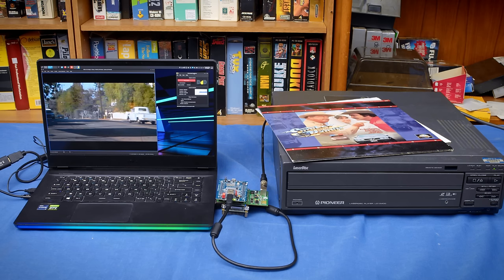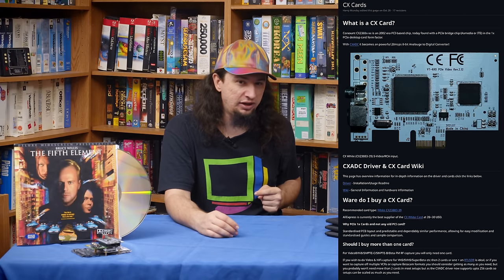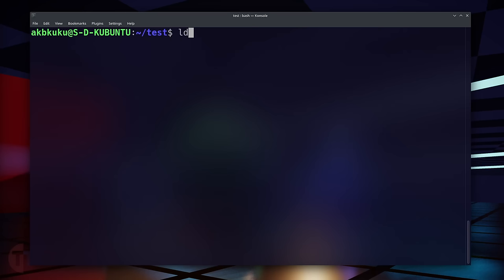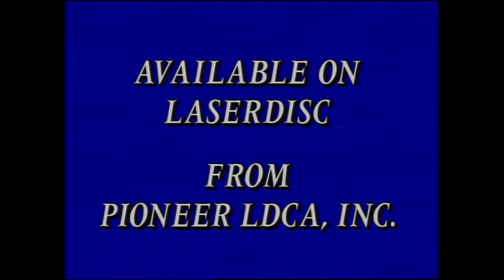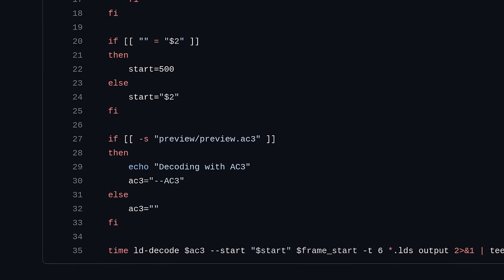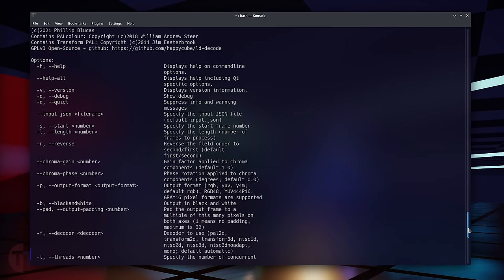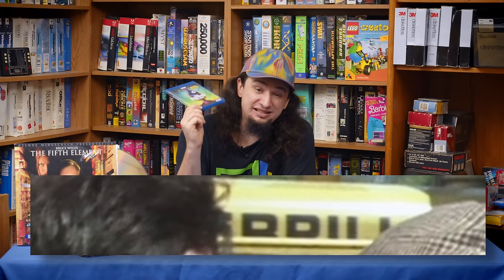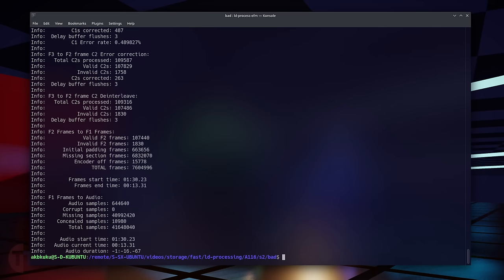LD-Decode - LaserDisc Conversion Tools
Continuing the LaserDisc preservation project, today we go over how to decode the captured files I showed you how to make in the last video.

Amazon Wishlist for Production Gear: